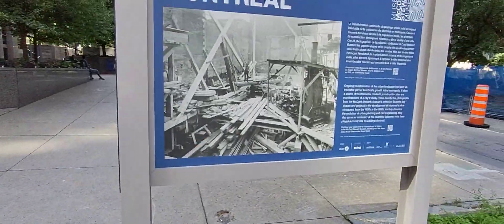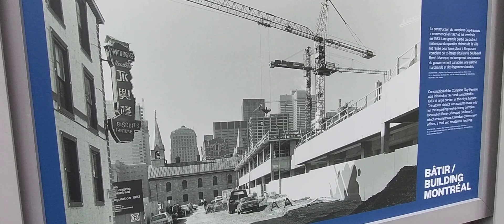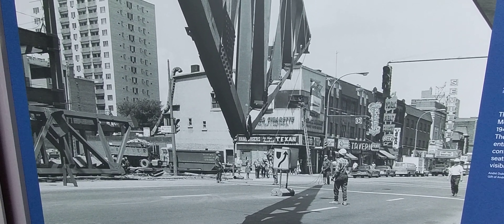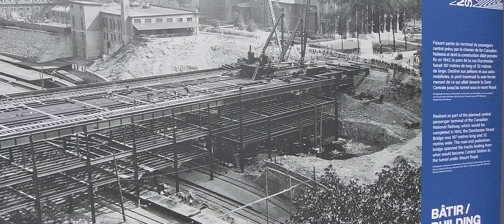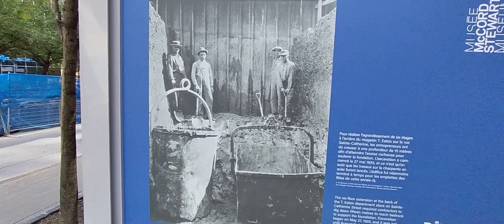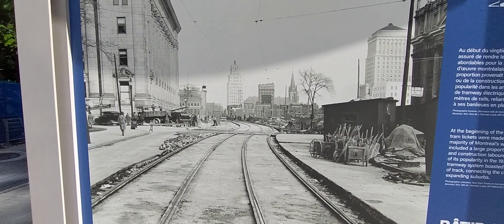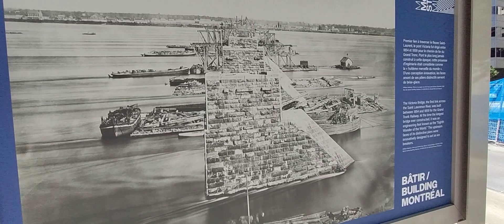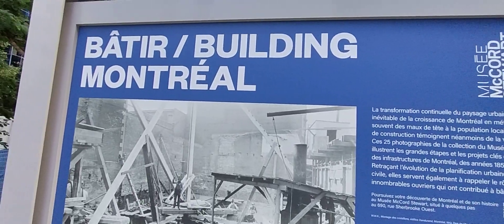IN THE ART ZONE with EMMANUELS MONTREAL / BUILDING MONTREAL Exhibit on McGill College Ave/ OCT 16